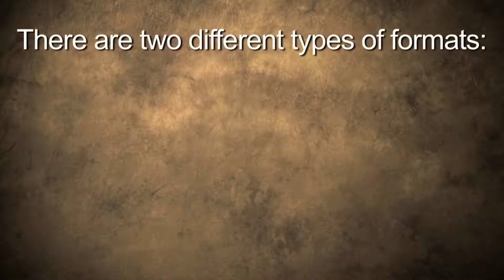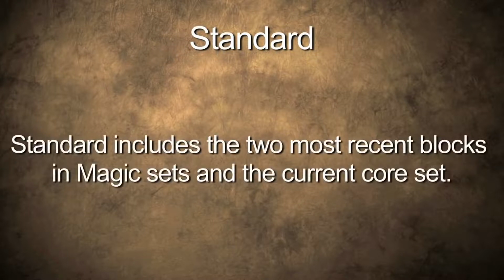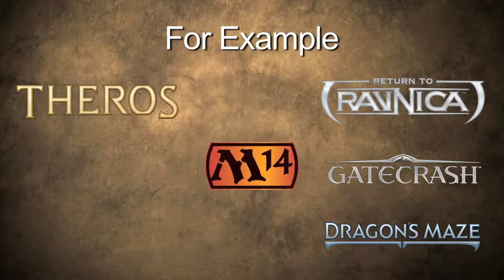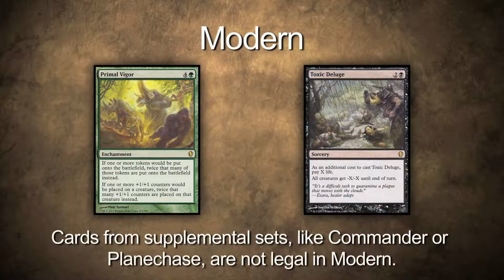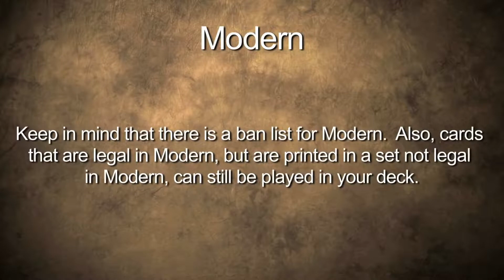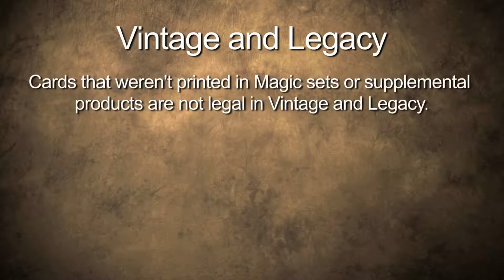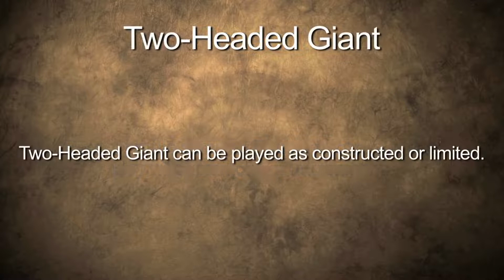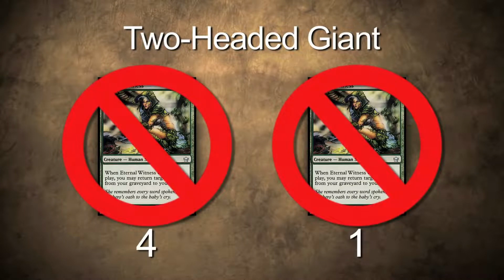All About Formats Judge's Corner #46